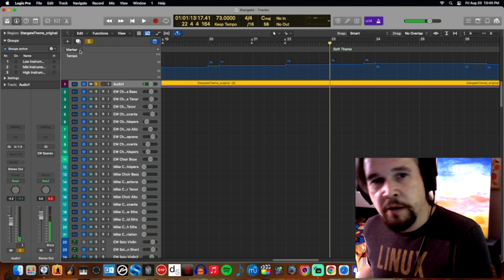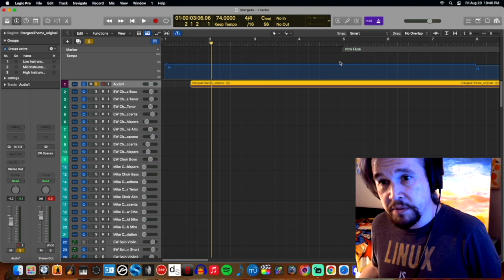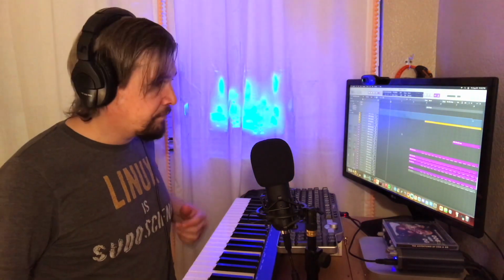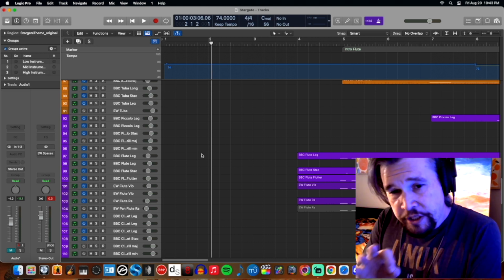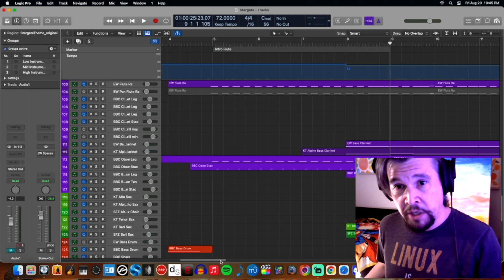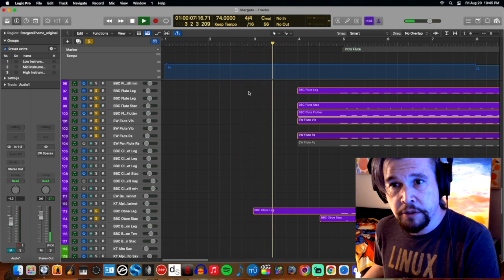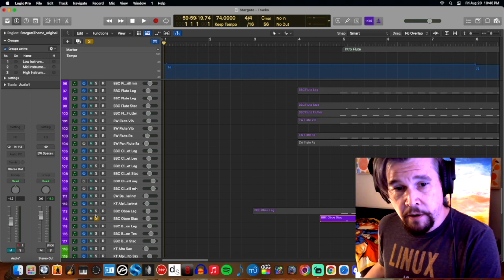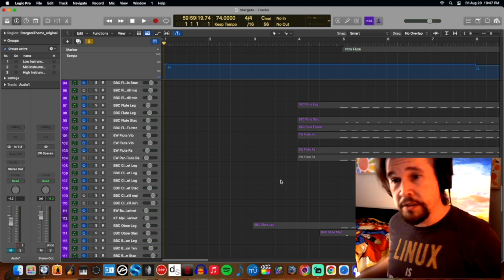Stargate Mockup Walkthrough (Part 1) - Tempo, Starting, and Scores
0:00  Intro
0:13  Start
0:54  Setting The Tempo
7:11  Deciding Which Instrument To Start With
11:06  Using A Score For A Mockup

In this walkthrough, I demonstrate the techniques used to do this orchestral mockup/recreation of the Stargate Overture.  This is the first part where I discuss how to match the tempo of the original music, how to decide which instrument to start with, and the pros/cons of using printed scores for mockups.